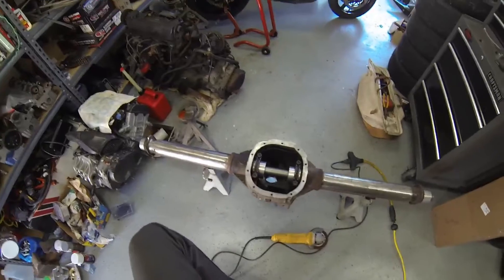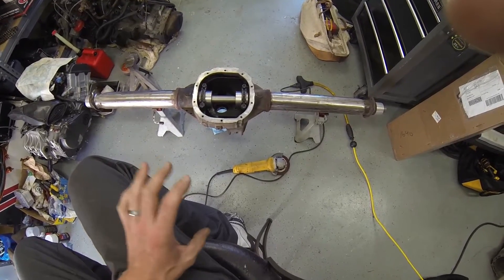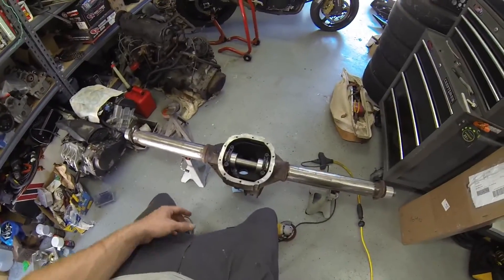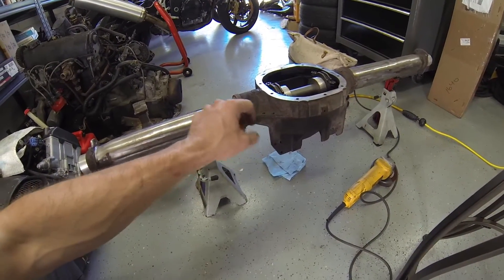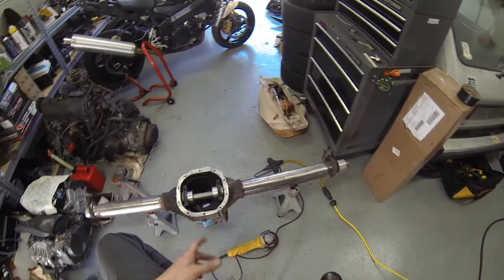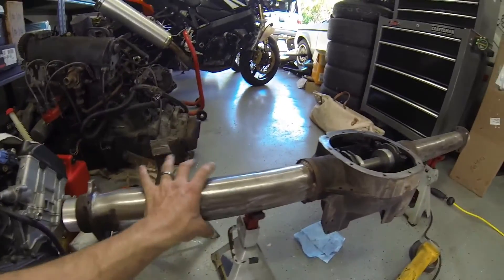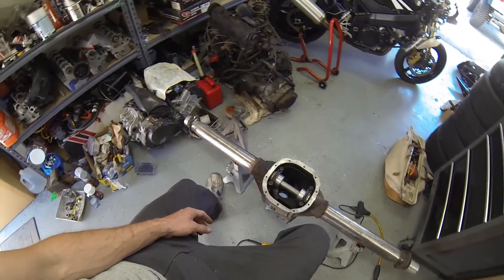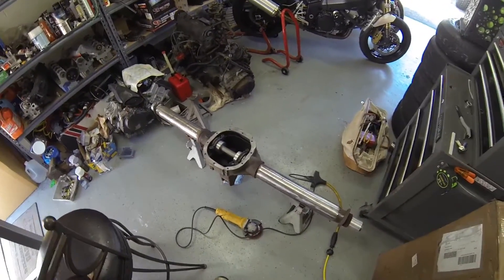TJ Jeep 8.8 Axle Swap by Artec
2004 Jeep Wrangler SE - This is a project that I have been putting off for too long. I am swapping my Dana 35 axle out for a Ford 8.8 out of a 98+ Ford Explorer. I am using the Artec Truss kit which makes that swap much simpler, not to mention much stronger.